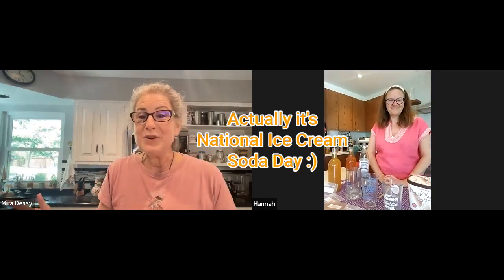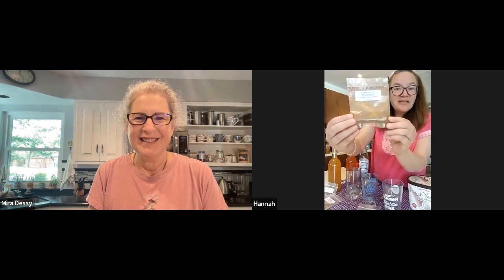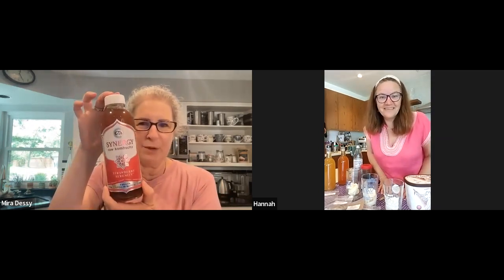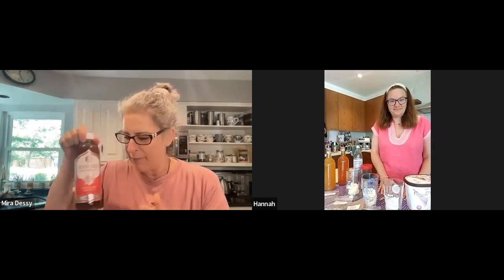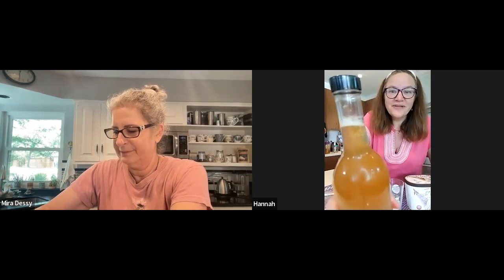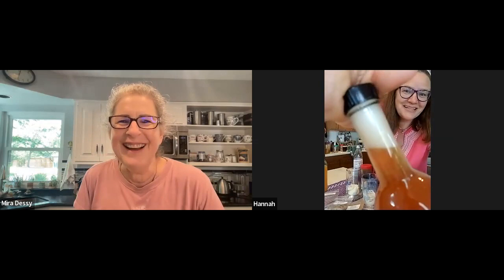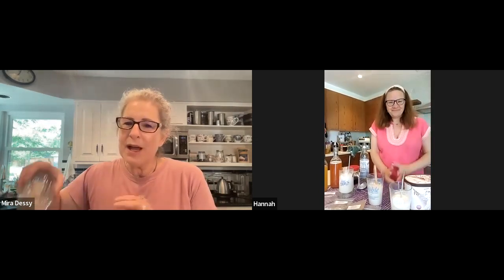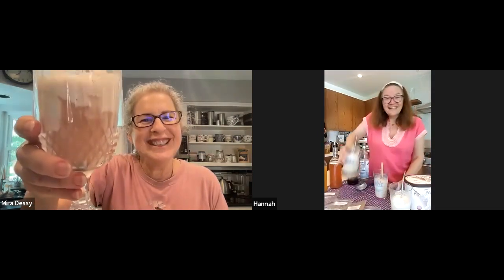How to Make Healthy Ice Cream Floats at Home| With the Kombucha Mamma and the Ingredient Guru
National Ice Cream Soda Day is June 20th!  And what could be better than a fun ice cream soda? Only when you make it better by choosing healthier ingredients!  Follow along for some great flavor suggestions from the Kombucha Mamma, Hannah Crum, and Mira Dessy, The Ingredient Guru as we make some delicious drinks!!

0:30 - About Hannah Crum, The Kombucha Mamma
0:48 - Healthy ingredients for the floats -- homemade root beer syrup, wintergreen, vanilla bean, etc.
9:57 - Elderflower lemon with lemon zest flavor
11:52 - Berry on berry flavor
12:15 - Pink lemonade flavor
14:07 - Strawberry peach flavor
14:34 - Root beer flavor
16:19 - Elderberry flavor

Links:

Buy your own kombucha starter, root beer starter, and more from Kombucha Kamp

Here are our favorite straws

Mira’s favorite non-dairy ice cream - Forager Project Vanilla Bean Cashewmilk Frozen Dessert

Connect With Mira Dessy, NE, The Ingredient Guru